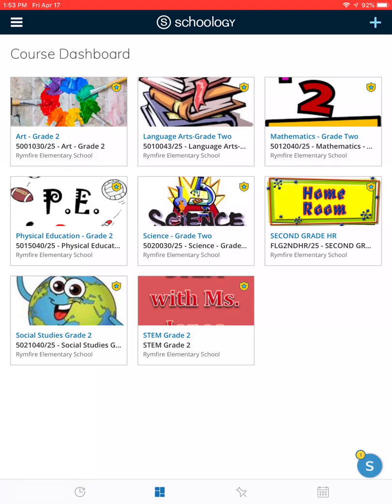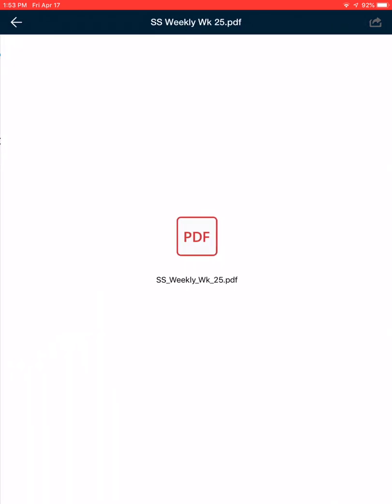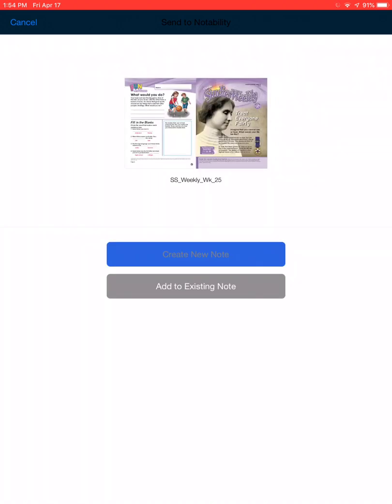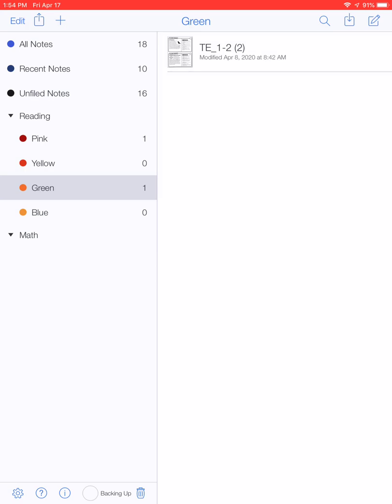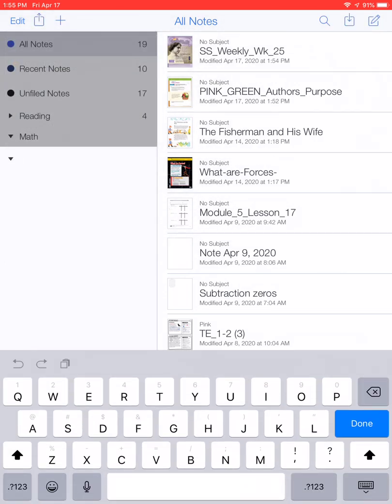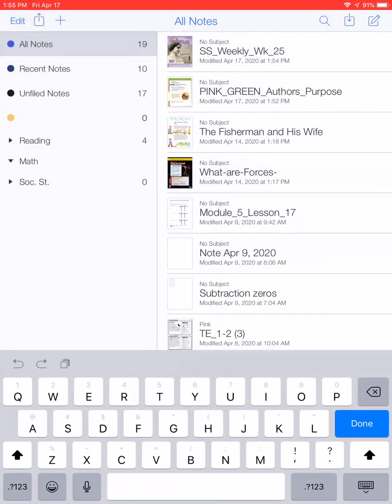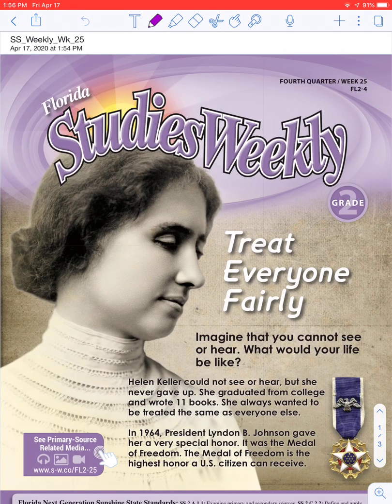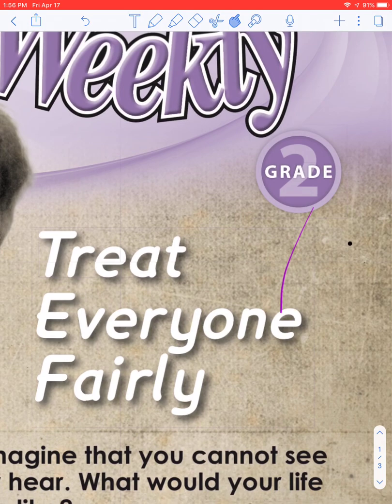How to Use Notability with Schoology